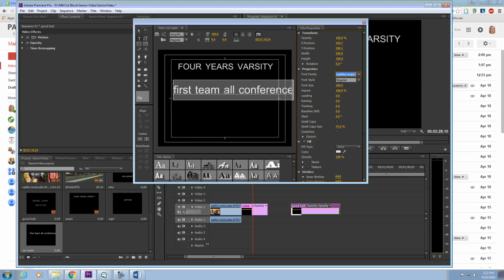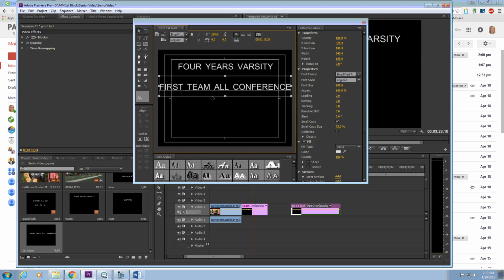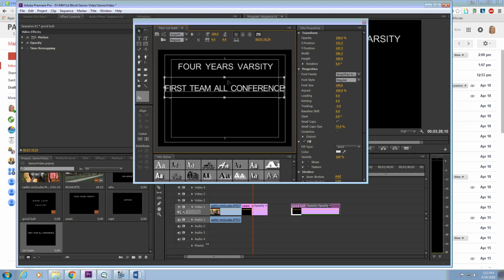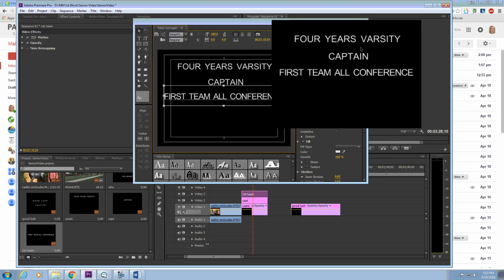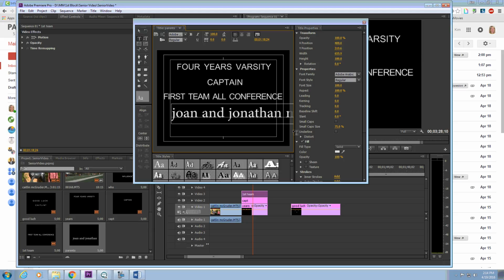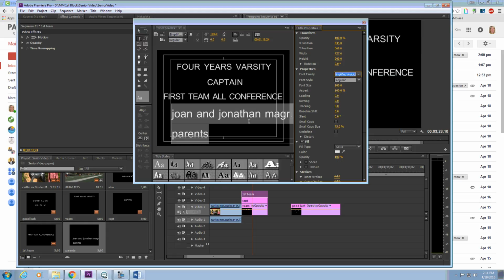8 adding the notables